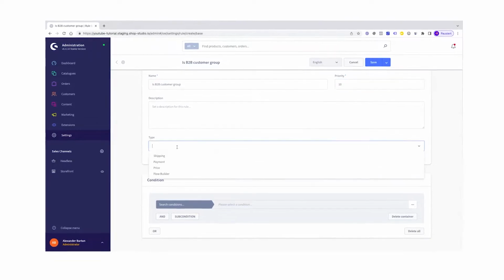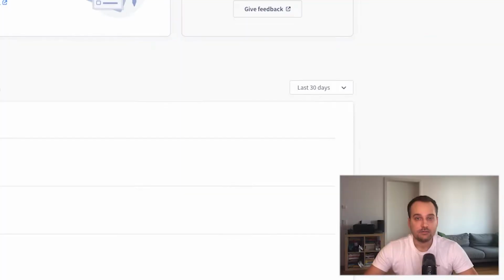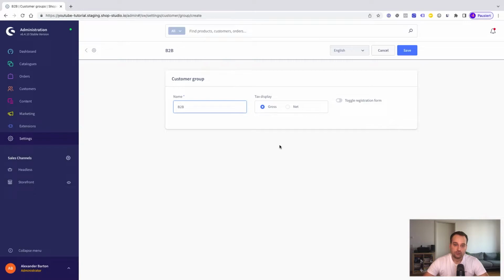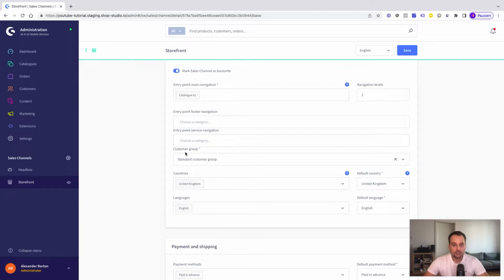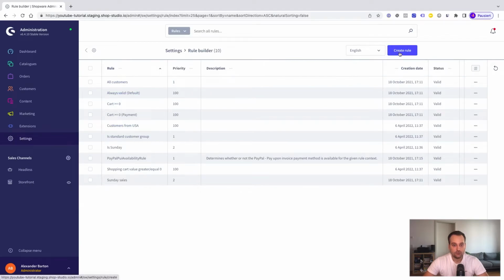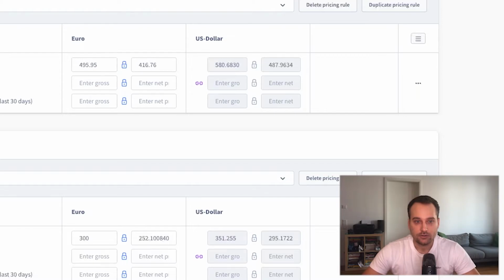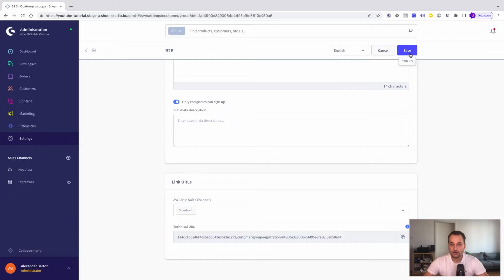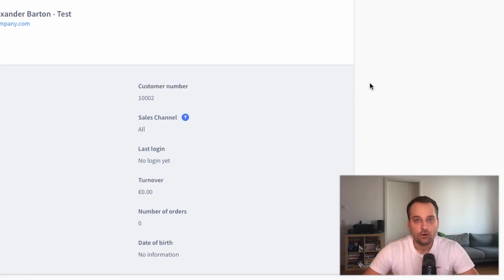Standard & B2B Customer Groups - Shopware 6 Tutorial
Do you know how to create a managed customer group in Shopware 6?
Or how to create an additional B2B customer group (only for companies) with a separate registration form? I will show you that in this tutorial. Have fun!